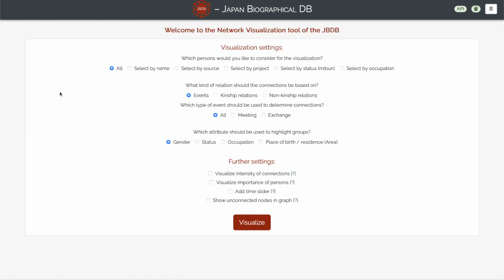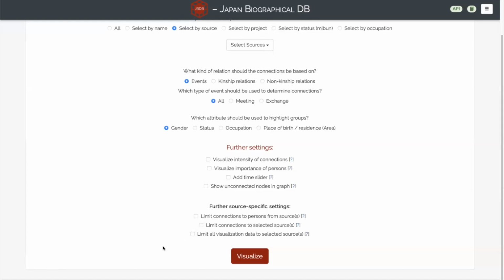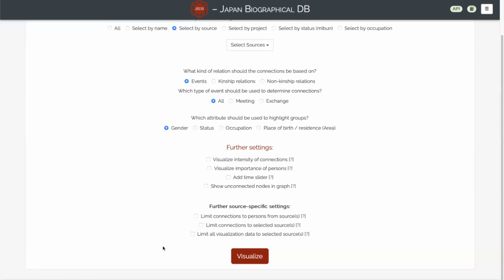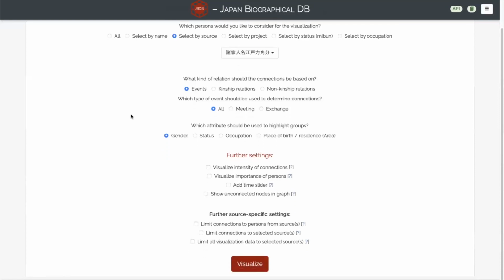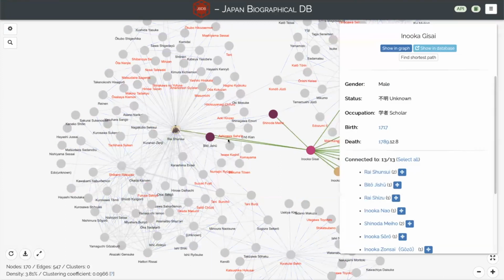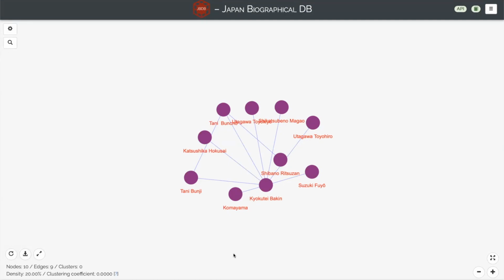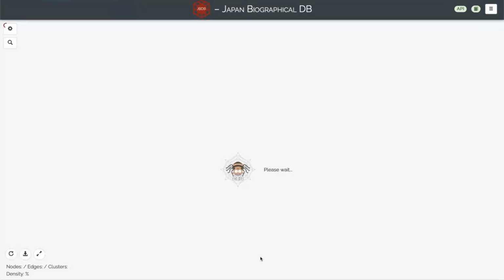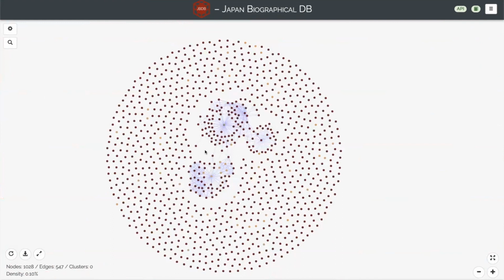JBDB Visualizations: Source-Specific Settings and Unconnected Nodes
This video covers special settings only available when visualizing sources. We show example visualizations for the 諸家人名江戸方角分.